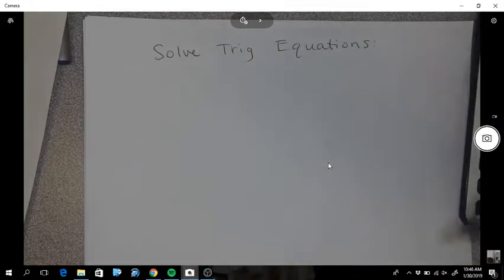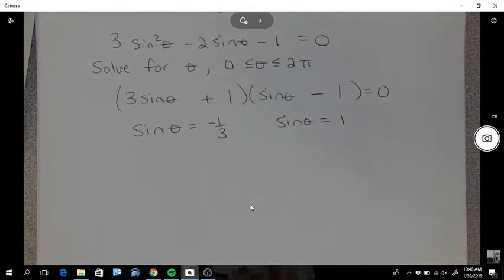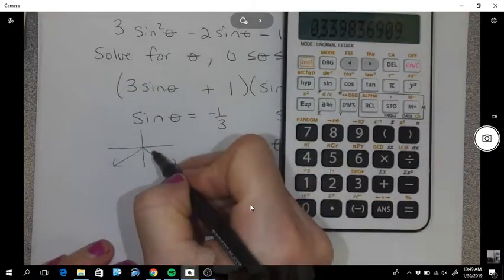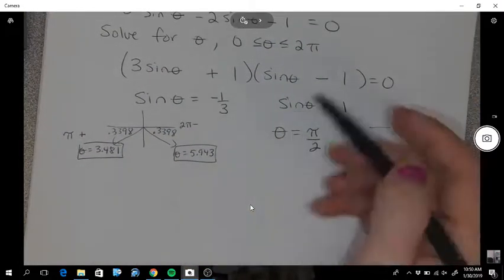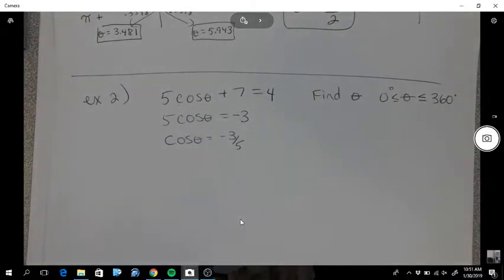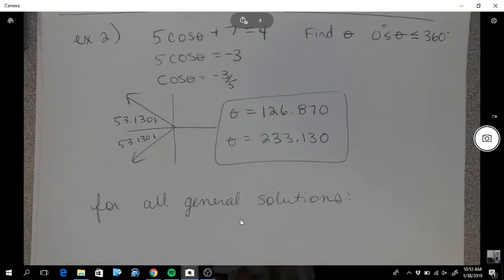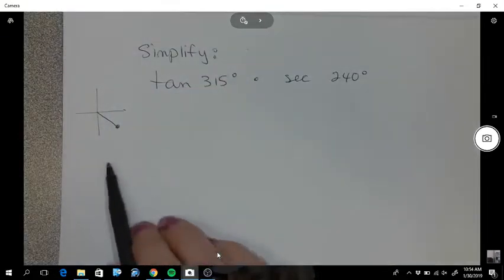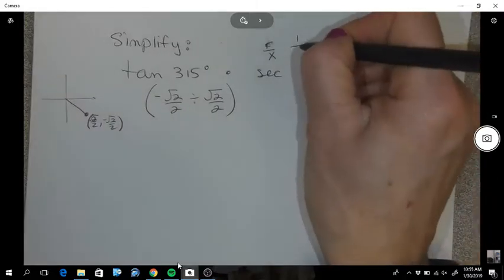gr 12 precalc 1 5 trig equations